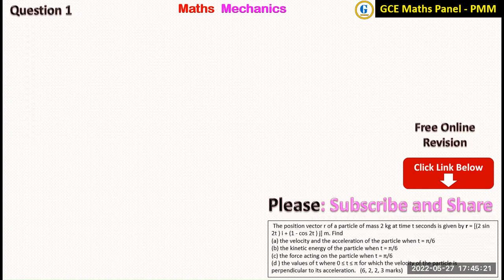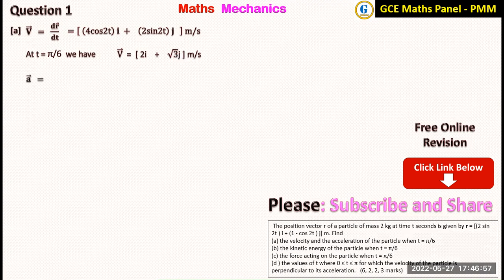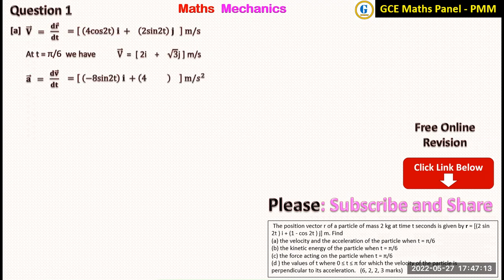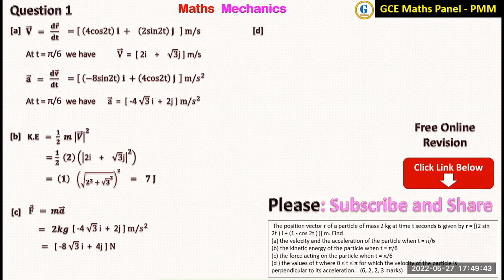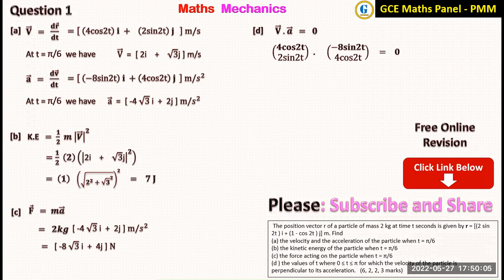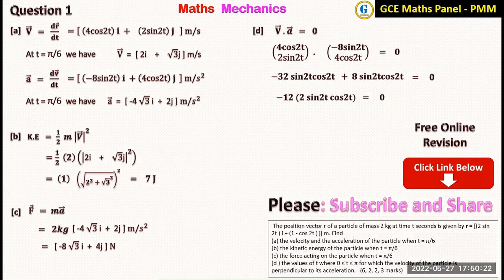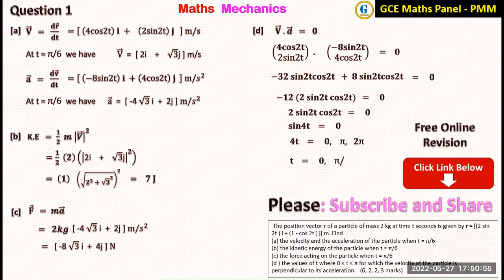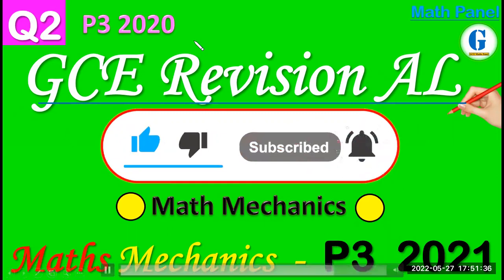Maths Mechanics Paper 3 June 2020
Additional Maths
Further Maths